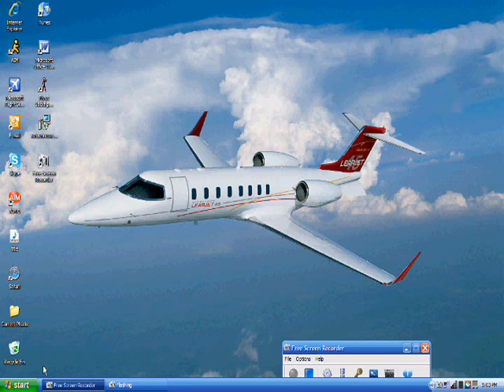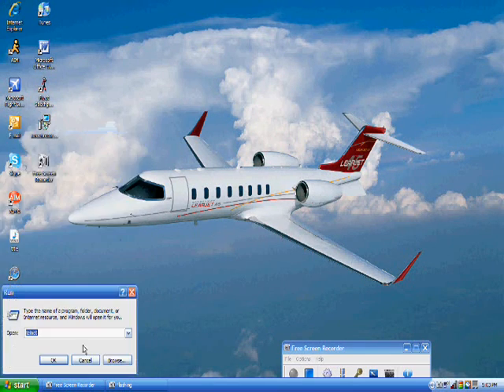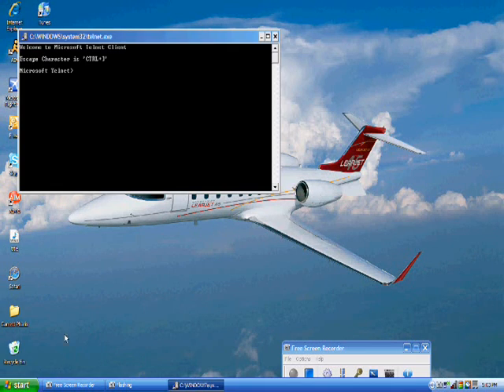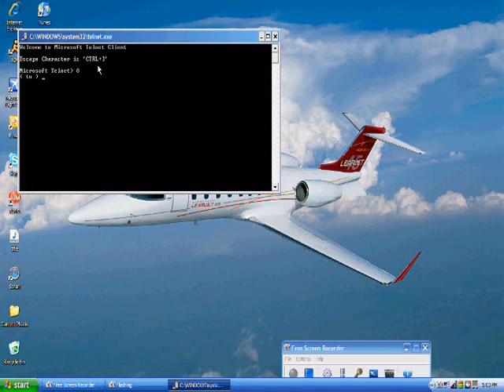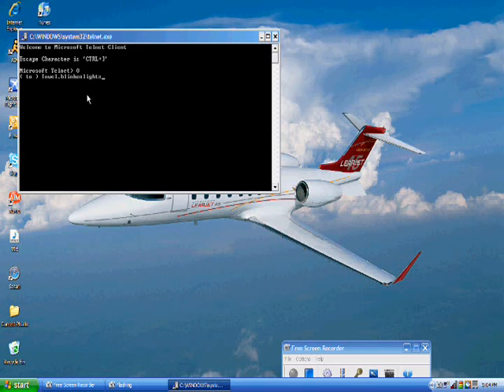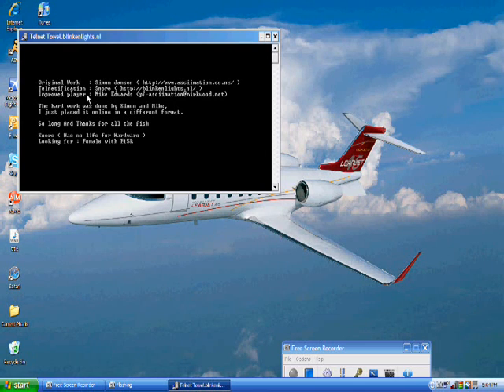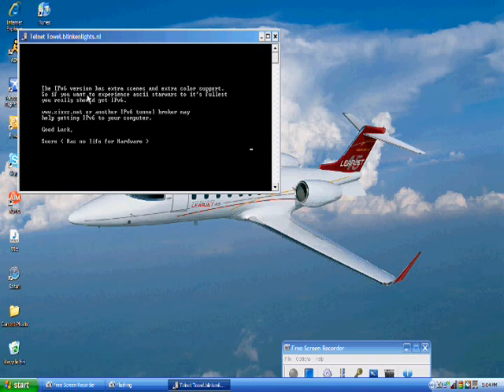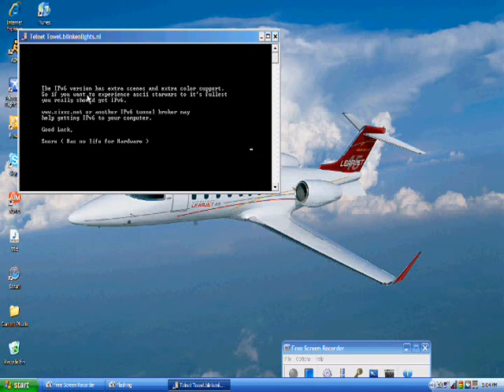hidden movie on windows xp!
this is a hidden starwars movie played using command prompt